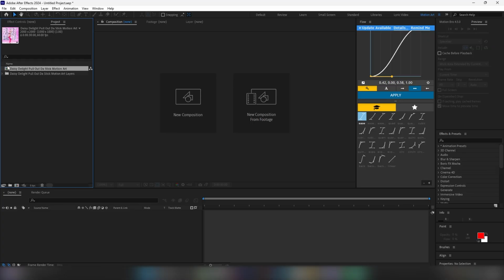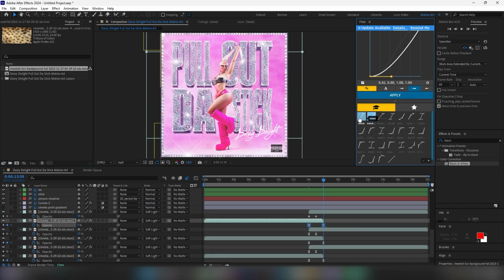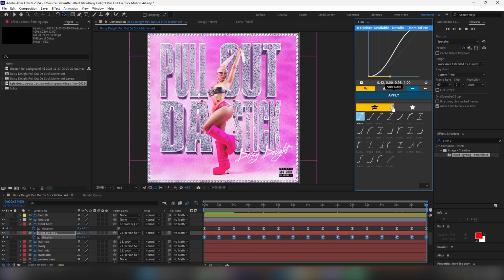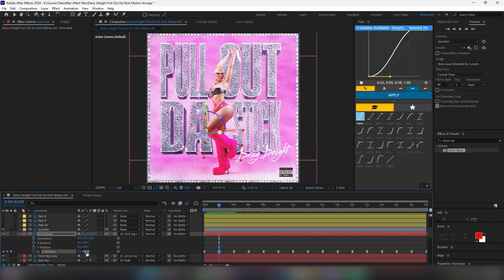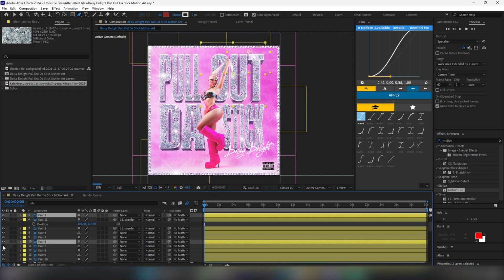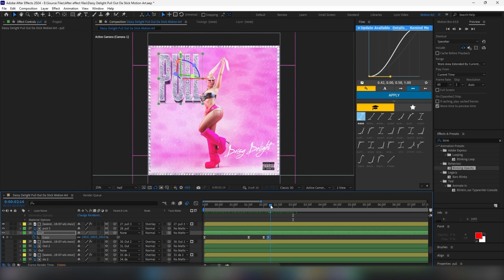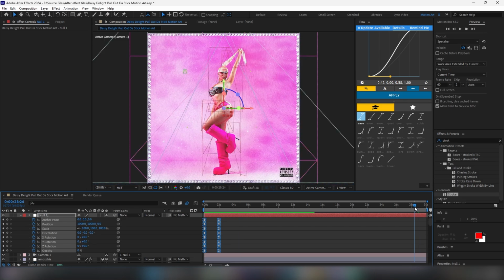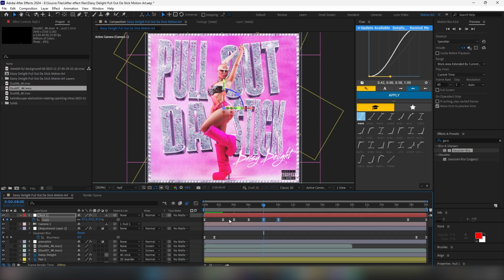How to Create A INSANE Moving Album Cover | Tutorial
How to Create A INSANE Moving Album Cover | Daisy Delight "Pull Out Da Stick" Motion Cover Art